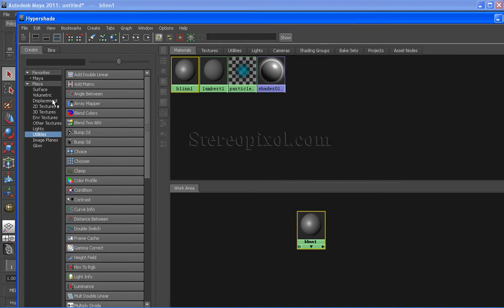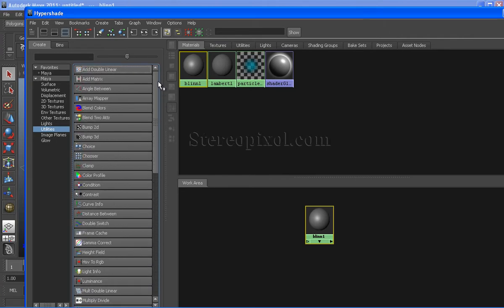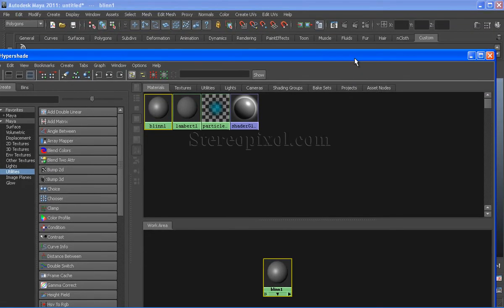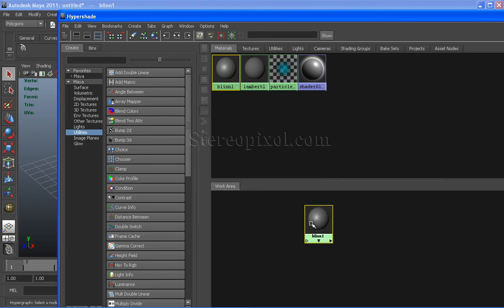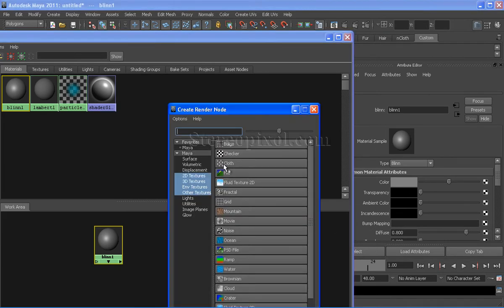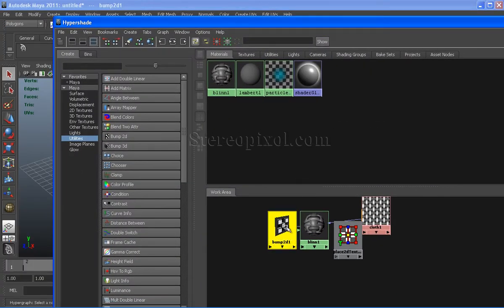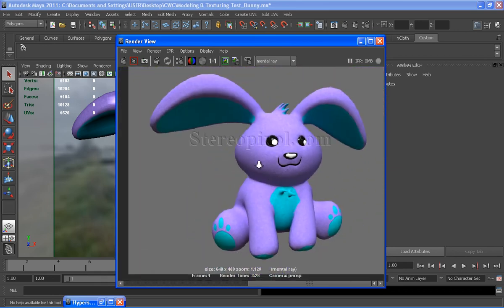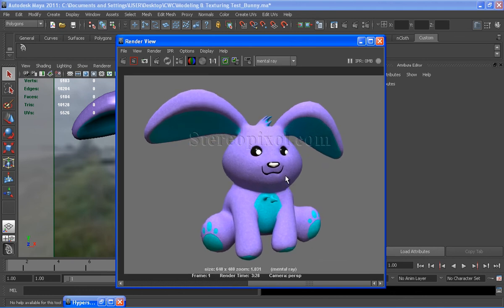Bump2D & 3D Node in Autodesk Maya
for free video tutorials.

Hi friends, Autodesk Maya has its own unique Node system. These nodes are quite helpful to accomplish various works from basics to critical one. We will Dig-in deeper inside these nodes, to start with this is Bump 2D & 3D node which one of the most basic and useful one. Learn how to use this node with various example and create some stunning effects with it.